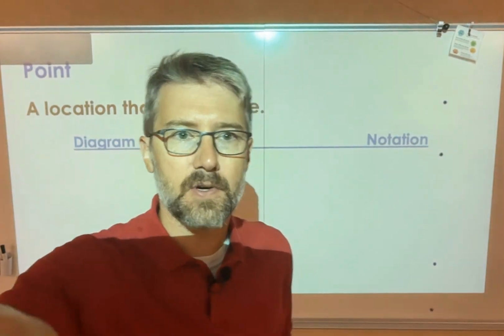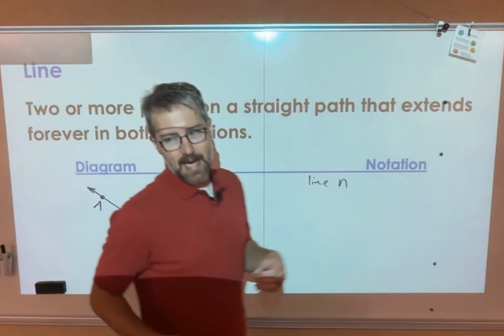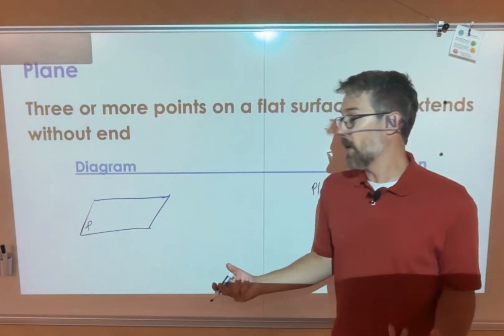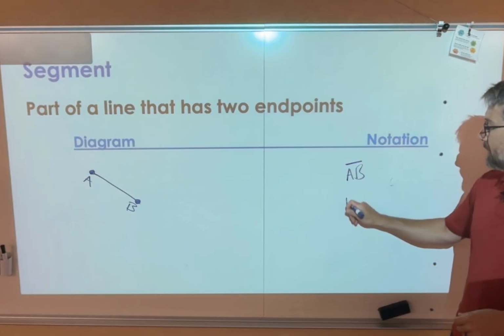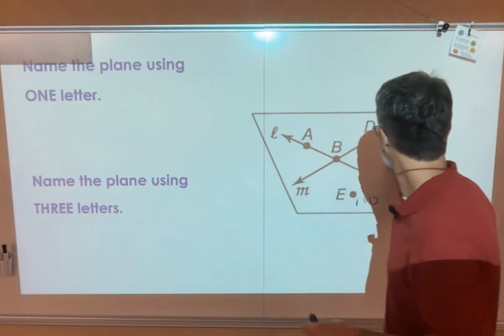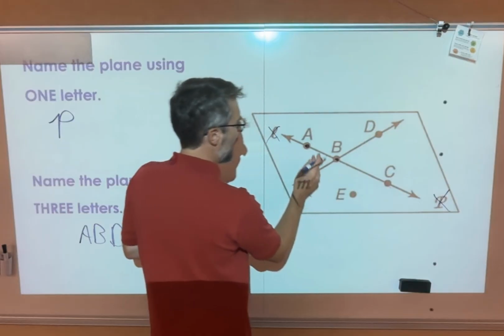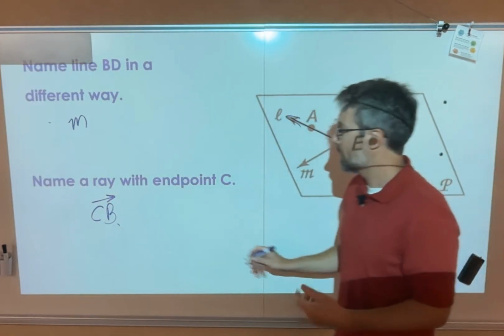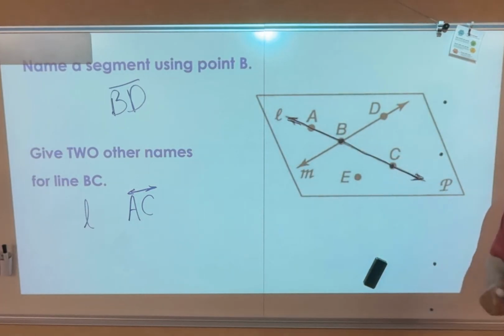1.1 Points, Lines, Planes - Geo